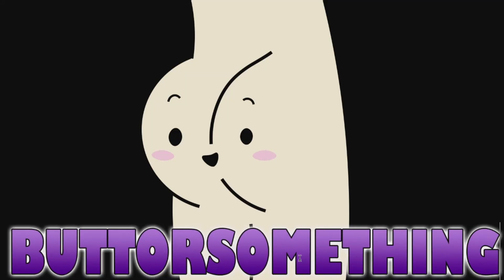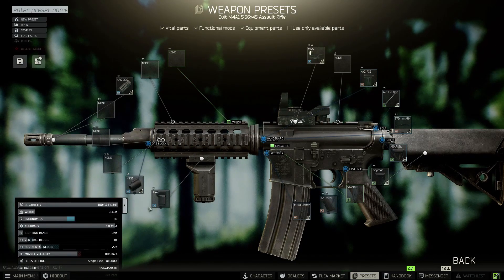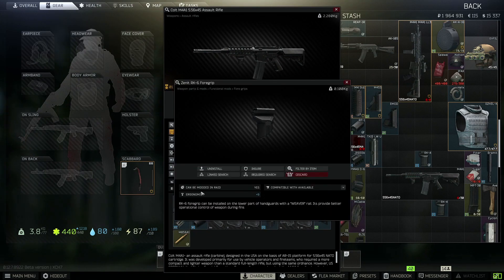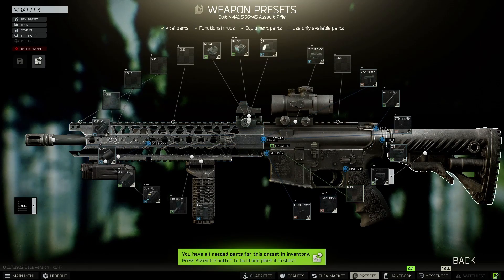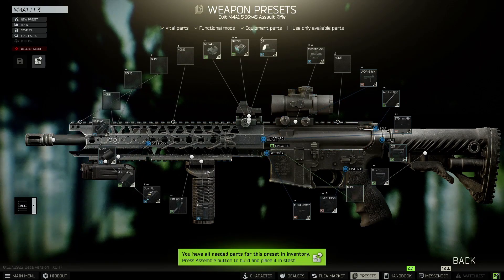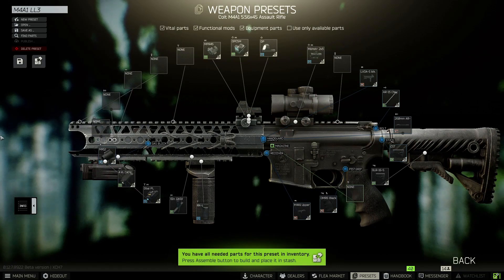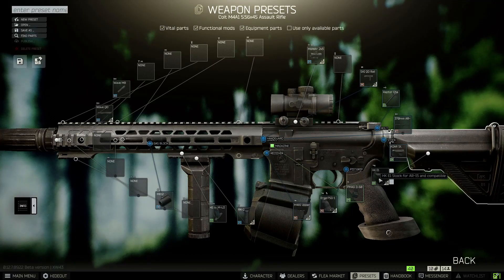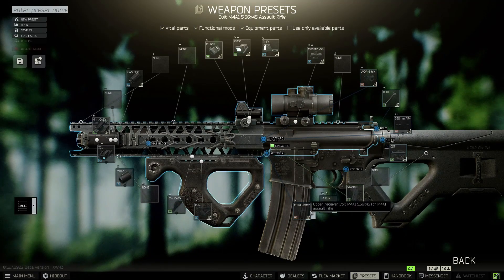ESCAPE FROM TARKOV M4A1 BEST META BUILDS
Escape from Tarkov has alot of M4A1 meta builds. I made this video to help others to build M4A1 through there play through of each wipe at each trader level. There are many builds for the M4A1 but these are some of the best I have found.